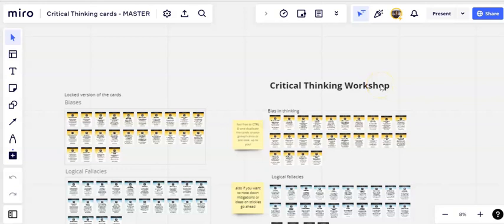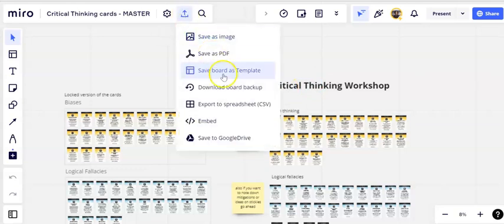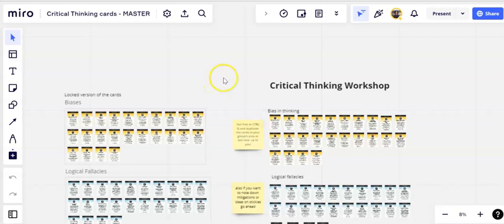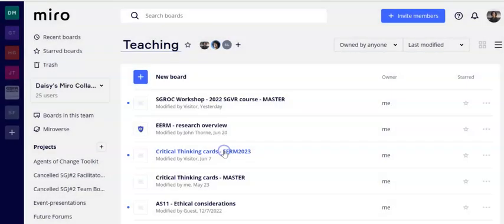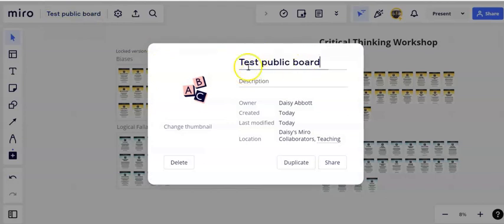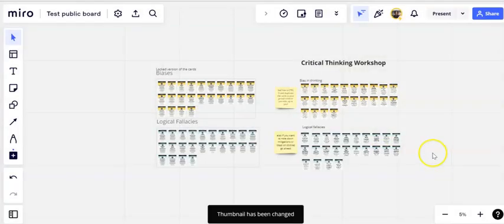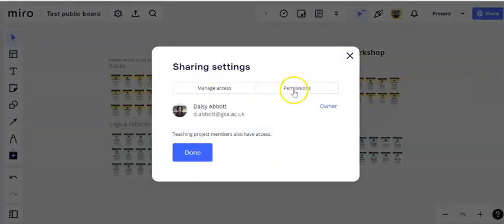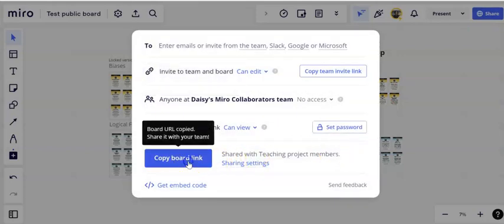Making Miro templates to share with general public - PRIVATE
Video contains personal info so do not share please.